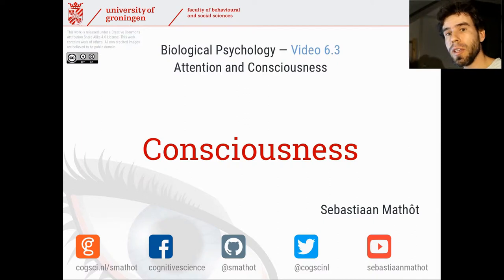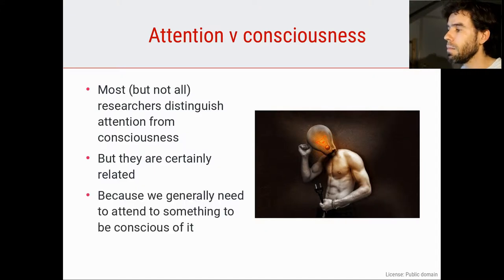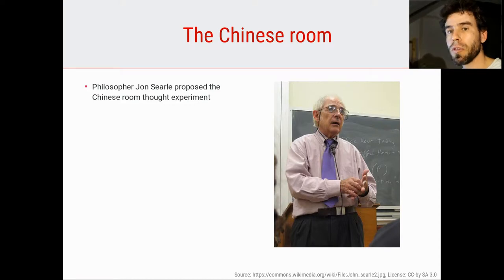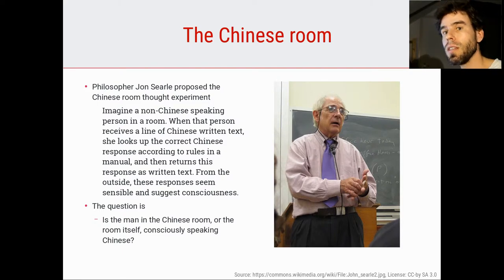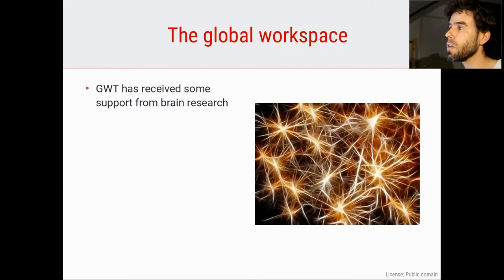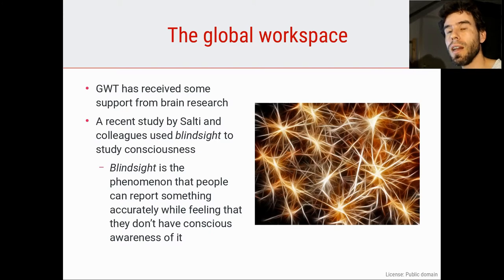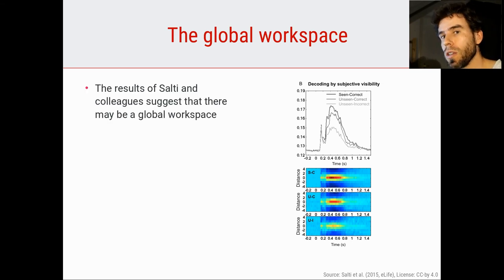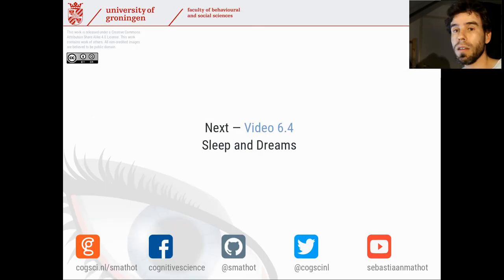Consciousness | Biological Psychology 6.3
In this video, I discuss consciousness, the subjective 'what it is like' aspect of thought. First, I discuss the hard and the easy problem, as defined by Dave Chalmers, and then the Chinese Room thought experiment, proposed by John Searle. Next, I describe the various states of consciousness, ranging from alert wakefulness to death. Finally, I describe the Global Workspace Theory of consciousness, as developed by Bernard Baars and Stanislas Dehaene.